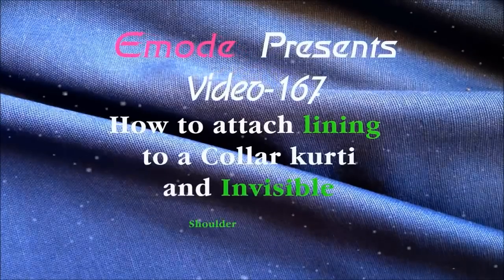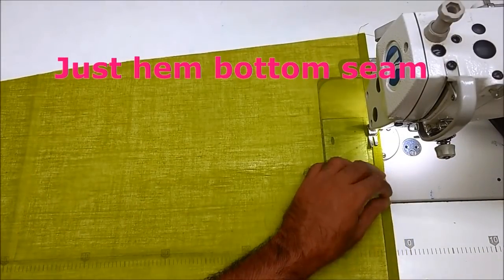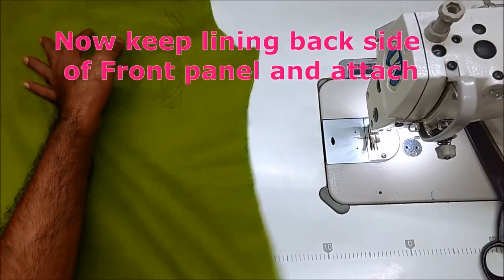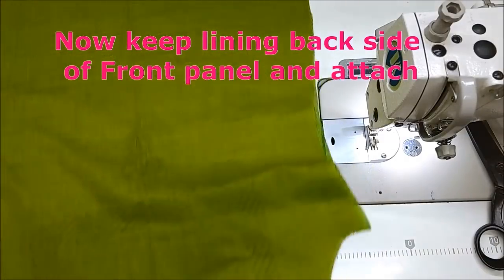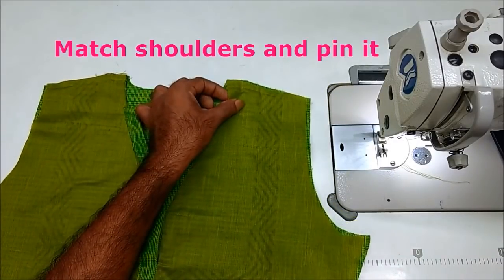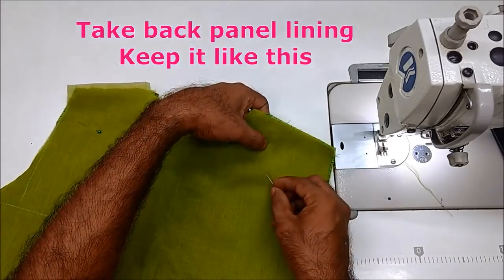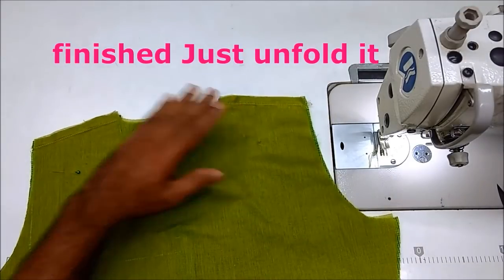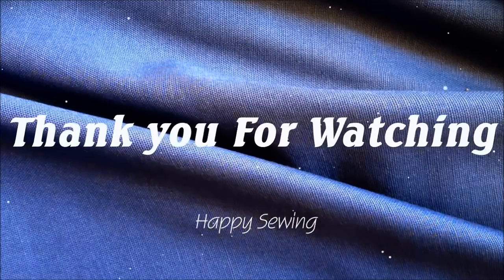Shoulder joint Malayalam stitching/invisible churidar shoulder stitching EMODE Malayalam Stitching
Malayalam stitching and  tailoring videos, presented by emode casuals